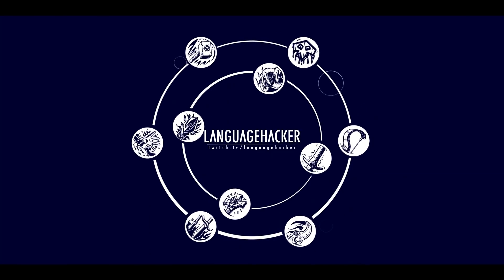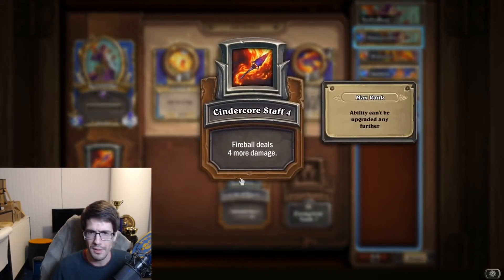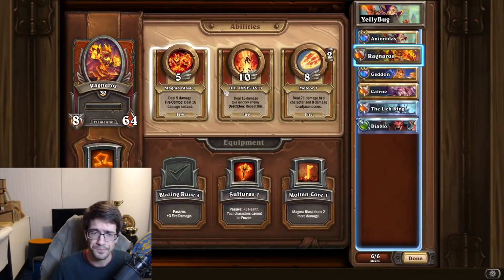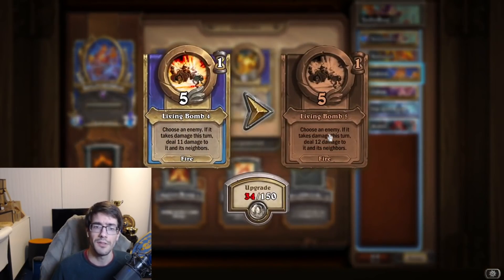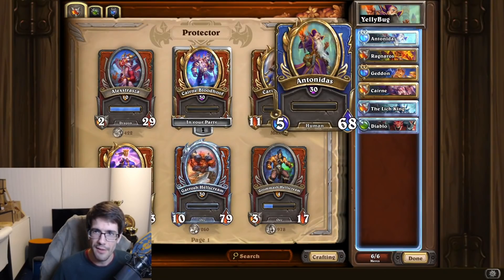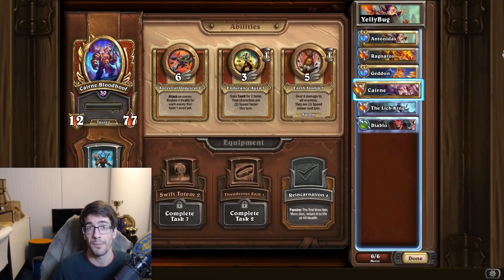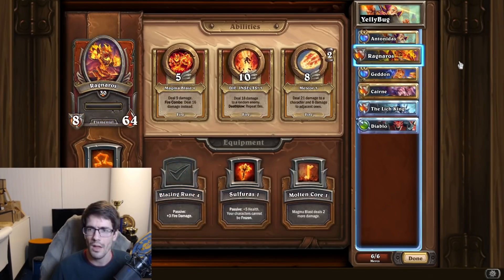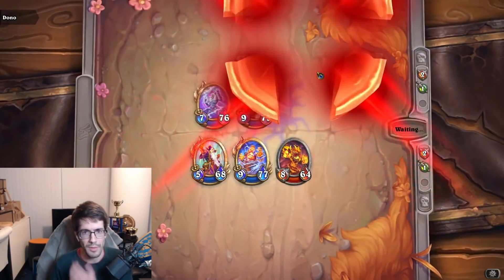THIS BUILD IS ON FIRE!! Fire PVP Guide! Hearthstone Mercenaries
LanguageHacker, A Hearthstone Grandmaster, Teaches you how to play the new fire pvp comp for mercenaries!

GUFF IS THE NUTS!! Nature PVP Guide! Hearthstone Mercenaries